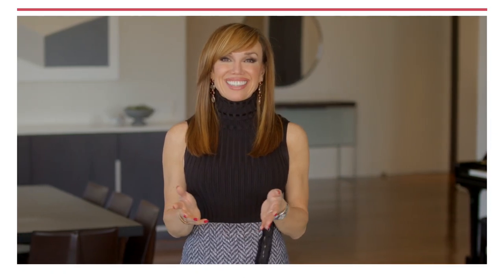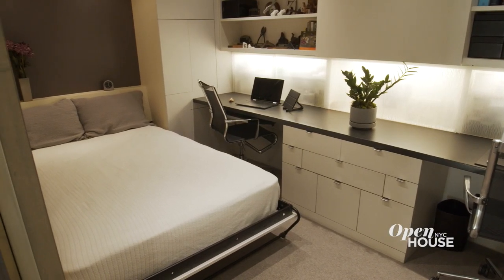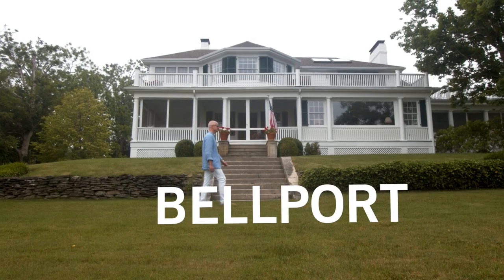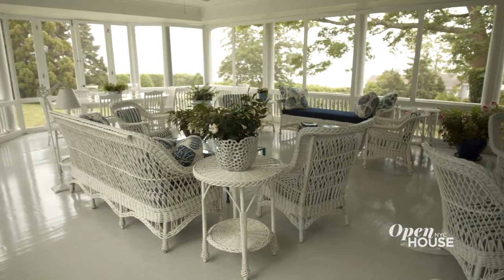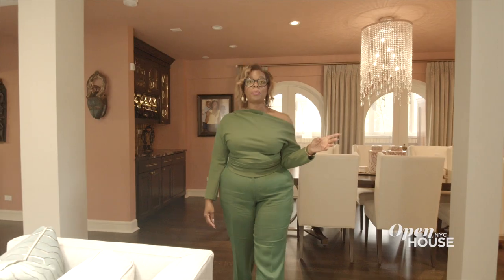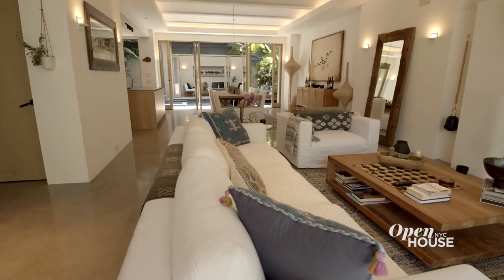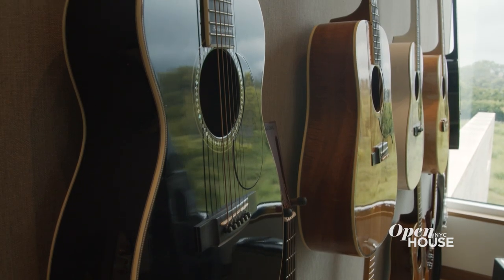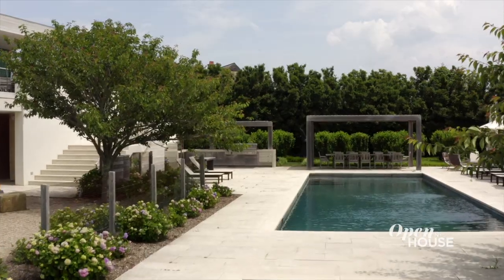Full Show: Design Statements | Open House TV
From the Big Apple to the luxurious Hamptons, this week on Open House, take a look at city apartments, suburban homes, and coastal mansions. Sara Gore shows us the best of what American homes have to offer.